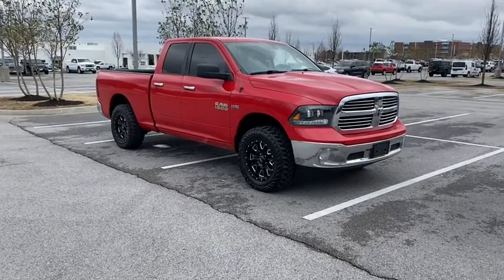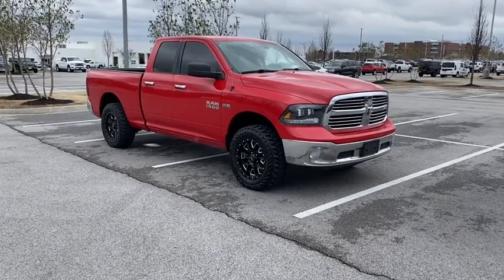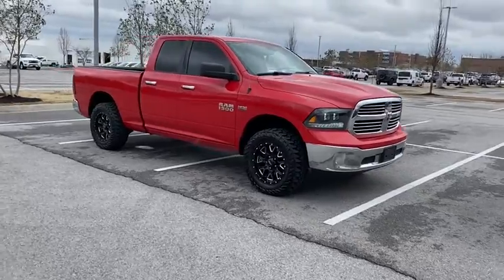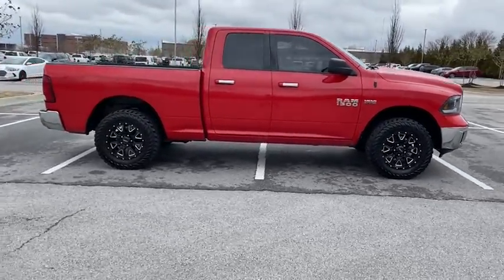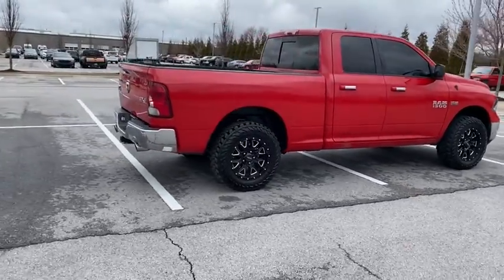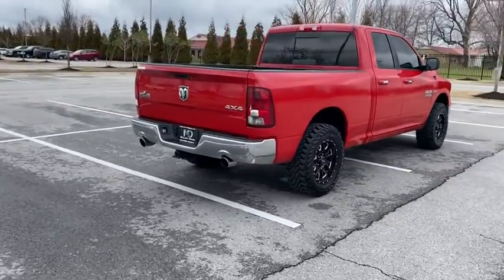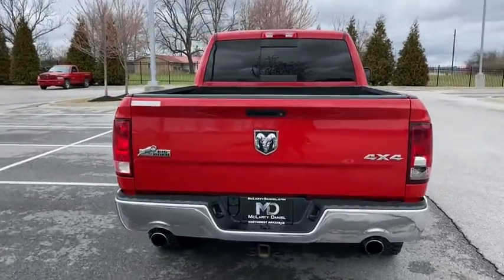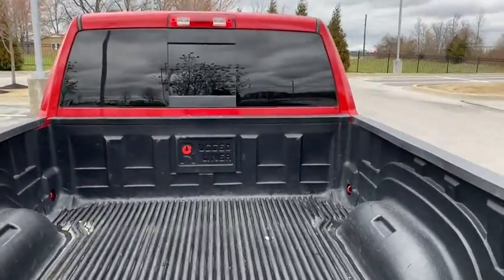2015 RAM 1500 Rogers, Bentonville, Fayetteville, Siloam Springs, AR, Joplin, MO FS661643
Used 2015 RAM 1500 available in Bentonville, Arkansas at McLarty Daniel CDJR. Servicing the Rogers, Fayetteville, Siloam Springs, AR, Joplin, MO area.